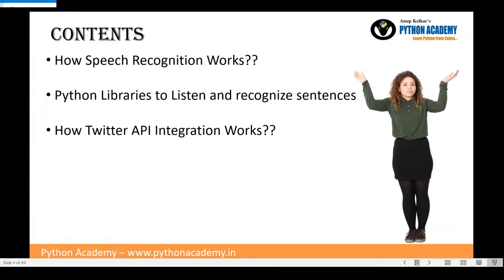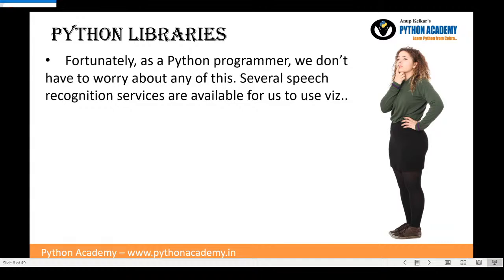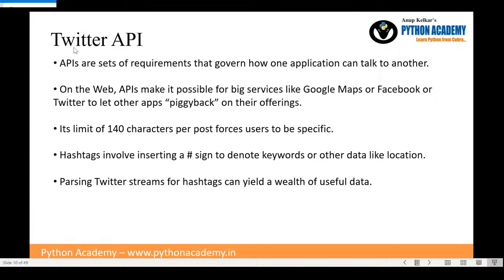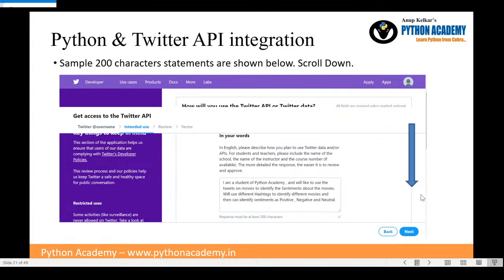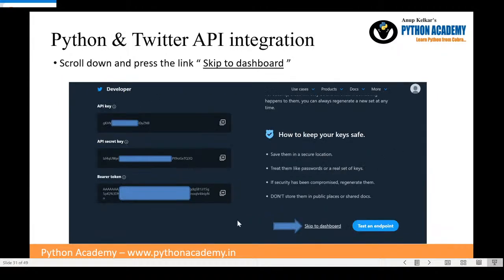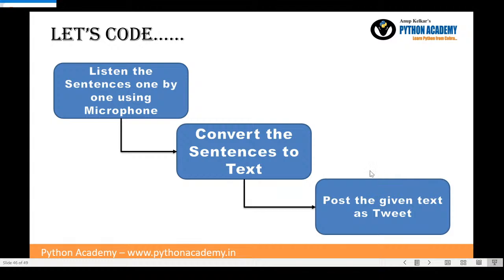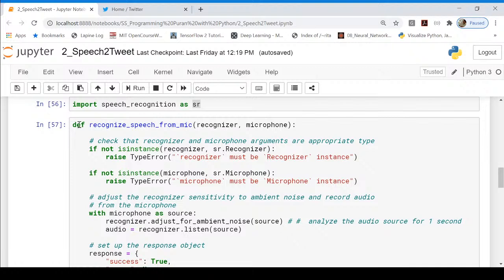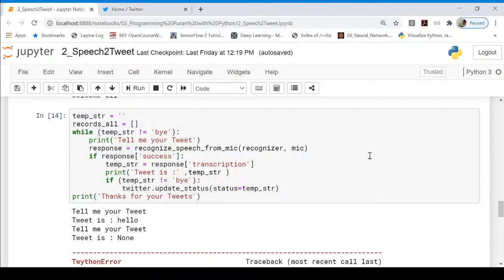Live : Speech2Tweet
Welcome All,
           In the field of Artificial Intelligence , Automatic Speech Recognition and API Integration are the major subjects of  Natural Language Processing (NLP). In this webinar we will focus on how the reorganization of Speech works and Twitter API Integration with live coding example on same.